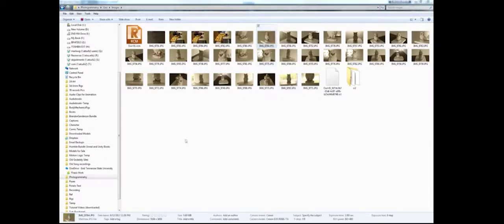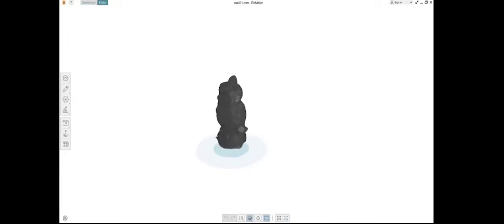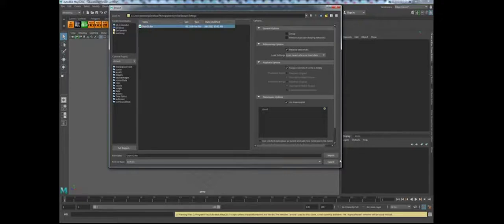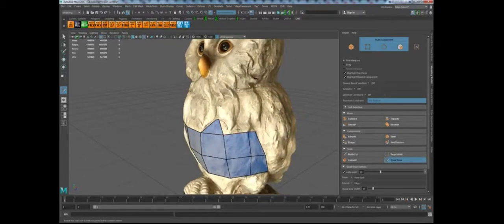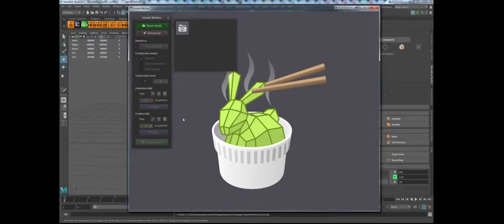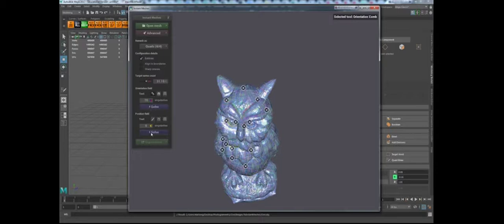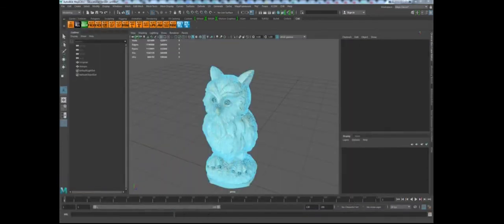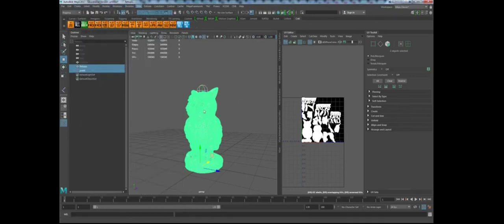Photogrammetry and Retopology - Resized